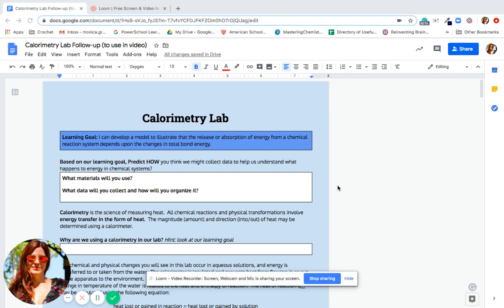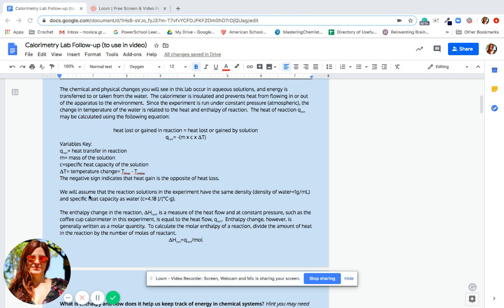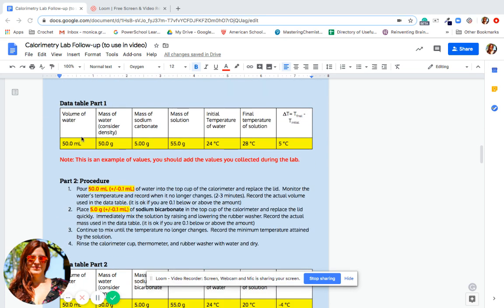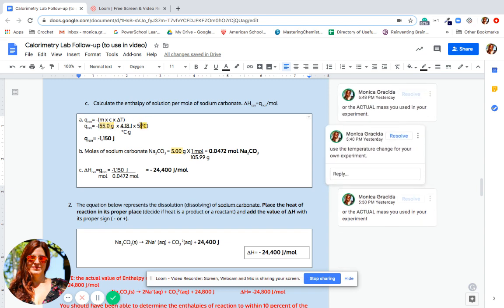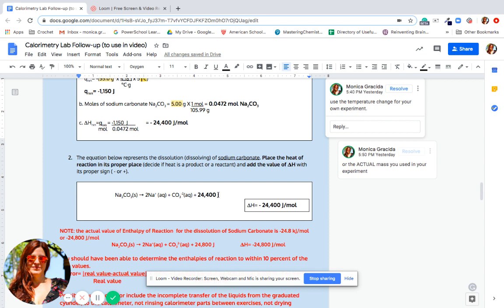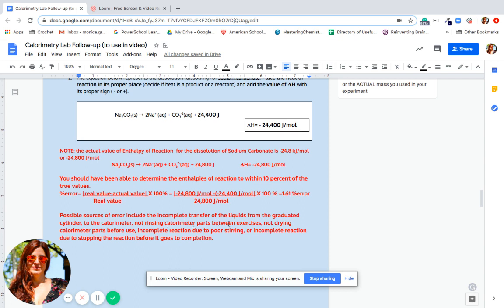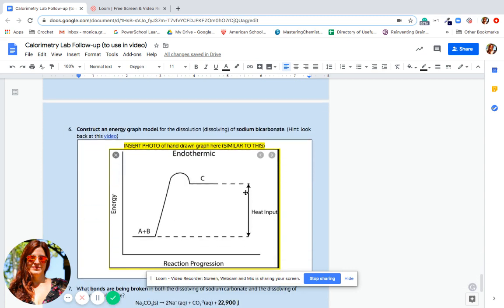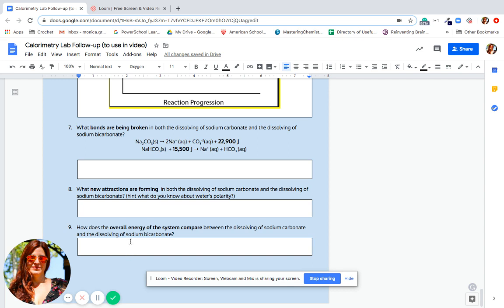Calorimetry Lab Follow up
In this video, I am going through the calorimetry lab and explaining the calculations.
Gracida Tips, priceless!